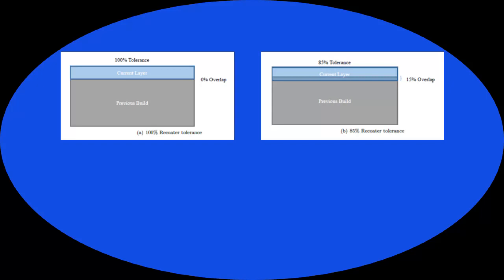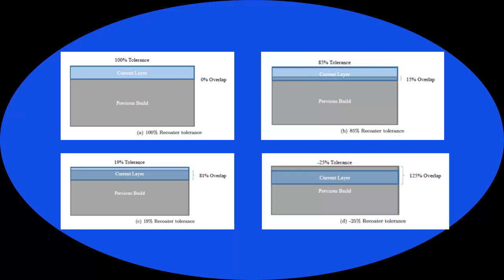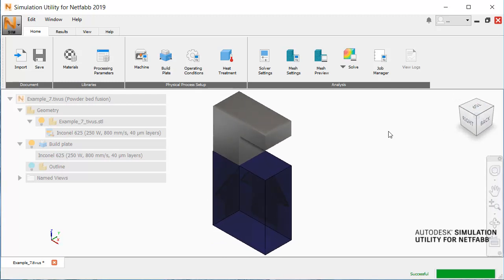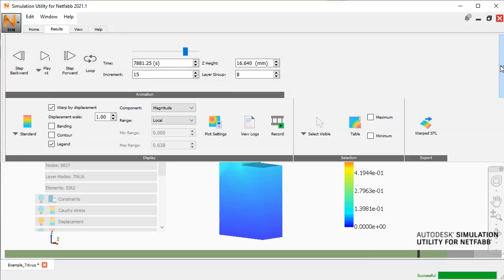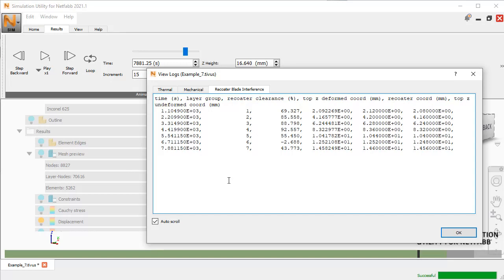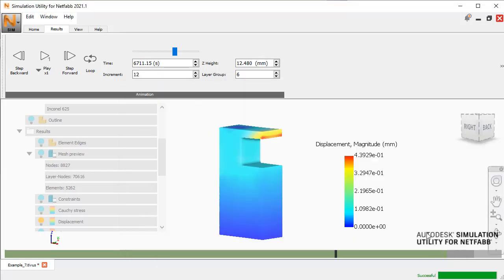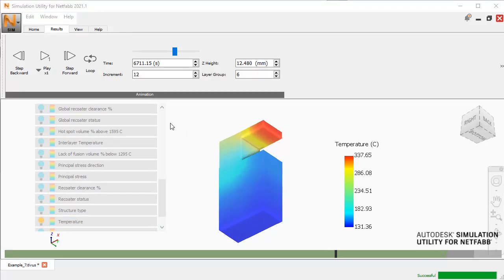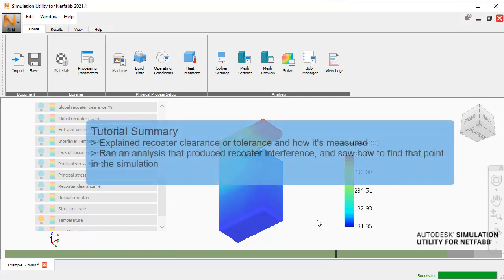Tutorial 8: To Import Multiple Parts and Supports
Follow the step-by-step instructions shown in the video.

Sample files for use with the tutorials are available in the Simulation_Utility_Tutorial_Files_2021.zip package from this Download Link. Expand the downloaded ZIP archive into a convenient directory from which you can import files into Simulation Utility as you need them.